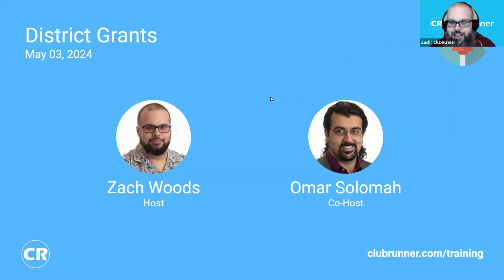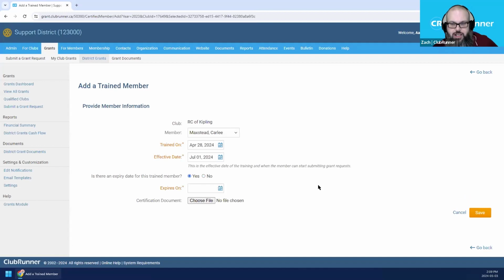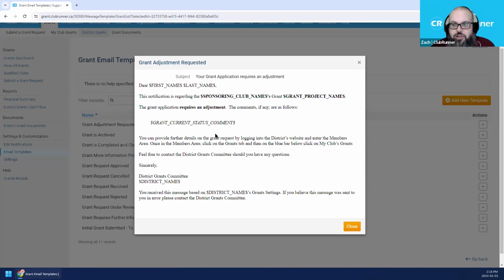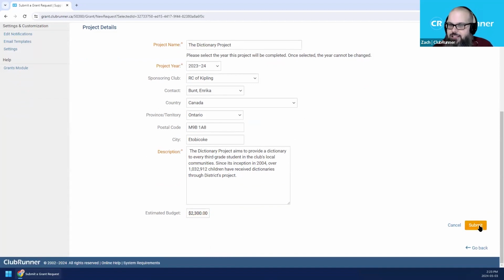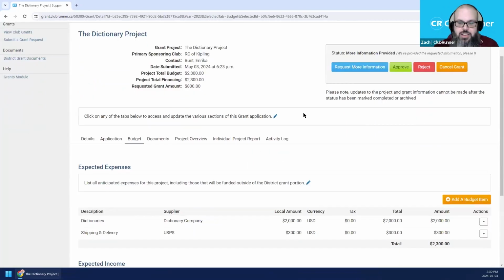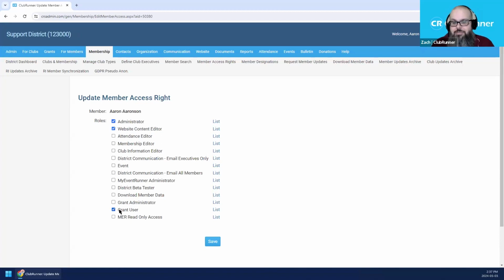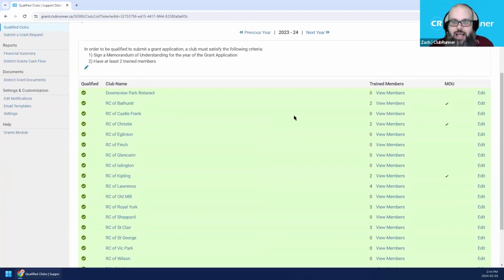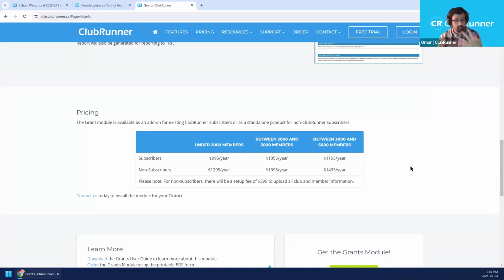Changeover 2024: District Grants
Learn about how to use the ClubRunner District Grants module.